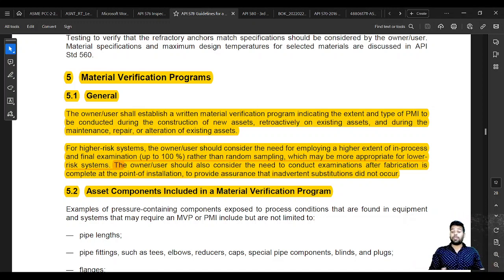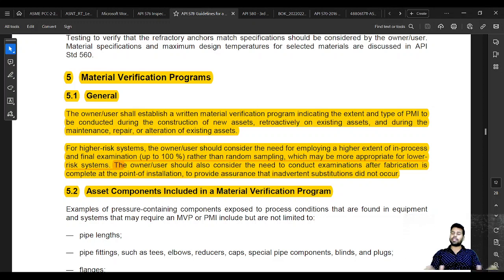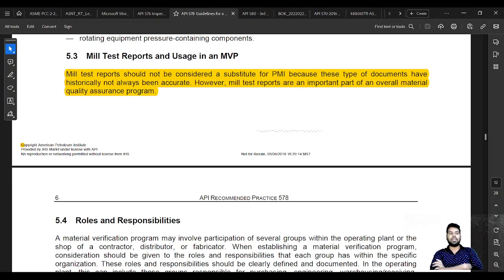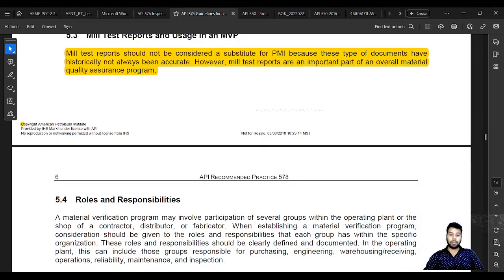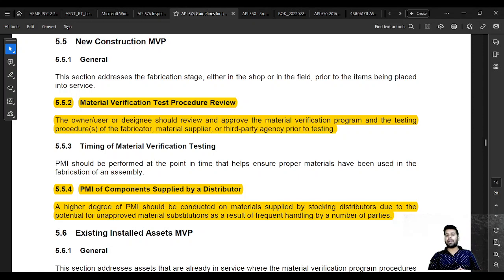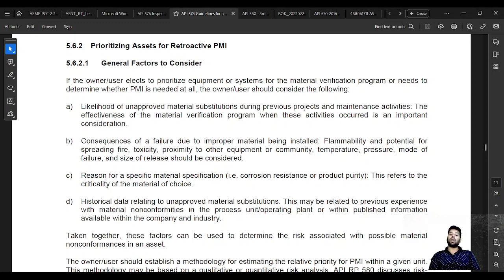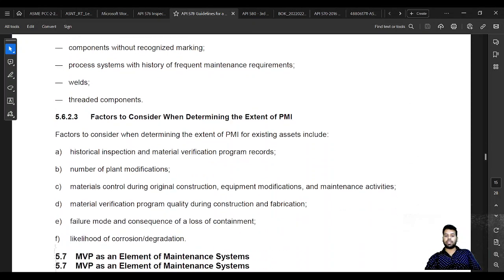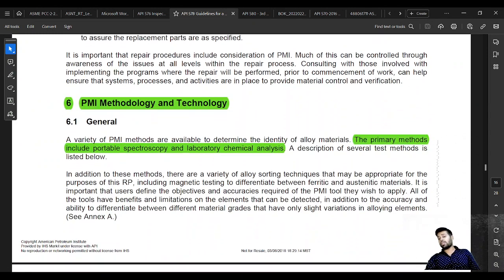API 578 - Lecture 2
API 578 - Section 5 - Material Verification Program (MVP)